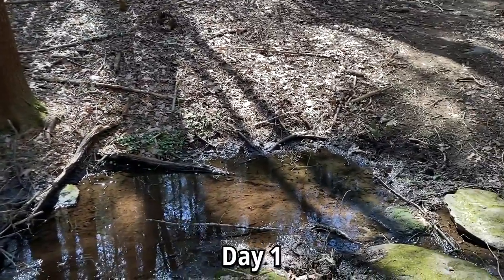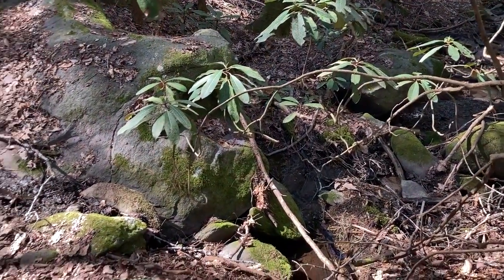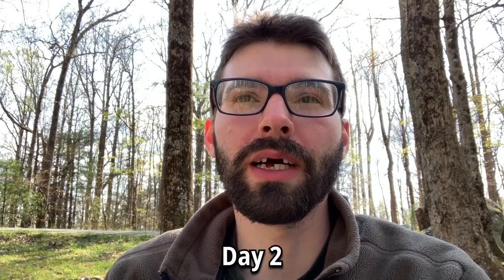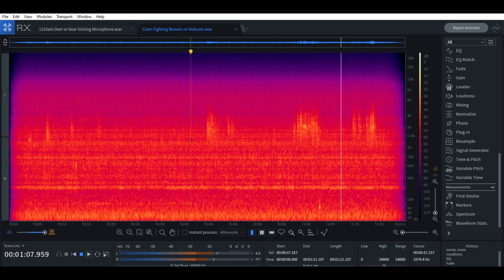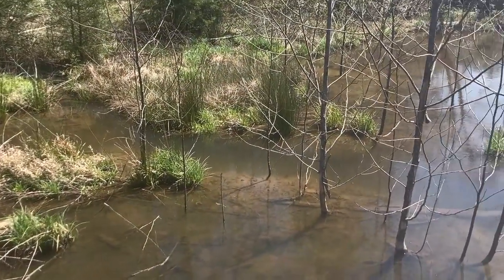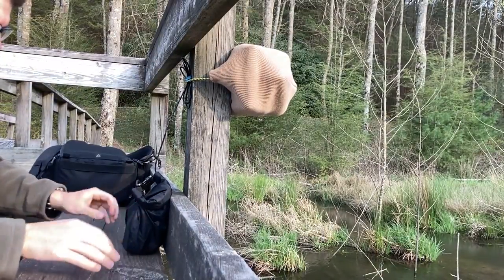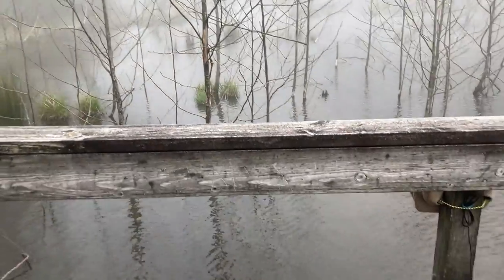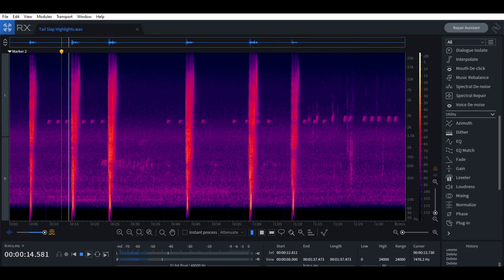BTS #5: Beavers Eating, Tail Slapping, and Talking | Recording Nature Sounds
My Motivation:

As a naturalist and field recording artist, I am seeking the quietest places in the world. Along my travels, I capture recordings of singing birds, rain showers, waterfalls, bugs and other natural sounds. I believe there is medicine in these sonic landscapes and I want to share these healing sounds with you.

Our genetic code evolved alongside nature and hardwired us to respond to our landscape. That's why it's natural to relax while listening to birds, jump in response to snakes, and even to sleep at night!

I hope that by listening to natural soundscapes, you will reconnect with nature and your higher self. Allow nature to teach you through her sounds. Acoustic Nature: Nature is calling, it's time we listened.

How I Record:

I recorded these sounds with a Sony D100 and a  DIY binaural recording rig that uses ultra low self noise microphone capsules. The specific capsules are Primo EM272. I use an array of paired capsules, wired in parallel, to record clean and crisp natural soundscapes. Recording with this setup, I am able to capture the sounds of nature as we really hear them. Because each pair of mic capsules represents a human ear, the resulting audio is directional (binaural), and creates a 3D atmosphere of sounds. To fully experience this effect, please use headphones ☺

•DIY Binaural SASS with Primo EM272 mic capsules
•Olympus LS-10 PCM Recorder
•Benro Tripod
•Winter hats (wind protection lol)

If you would like to learn and hear more please check out these sites:

Thank you for reading + listening ♫

-Jared